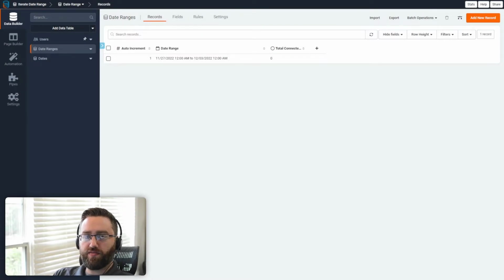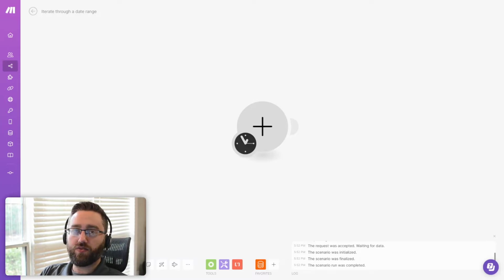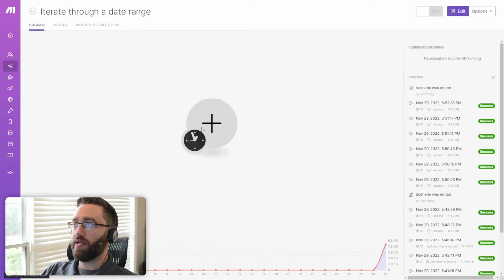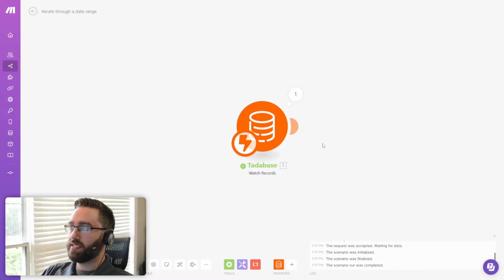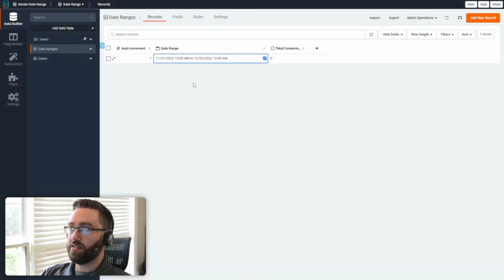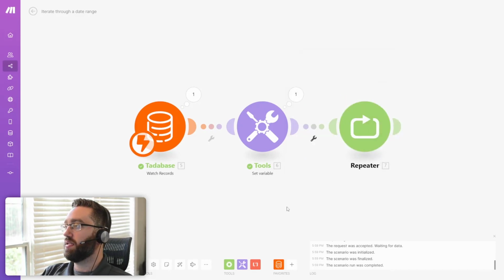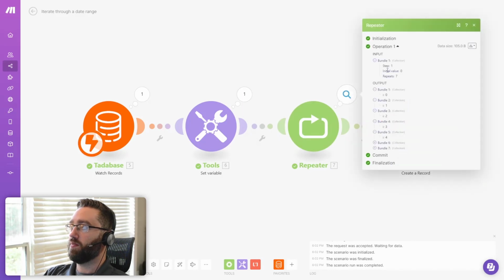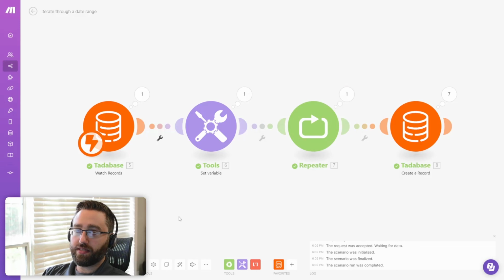Build it with Tim - How to iterate through a date range to find all dates within